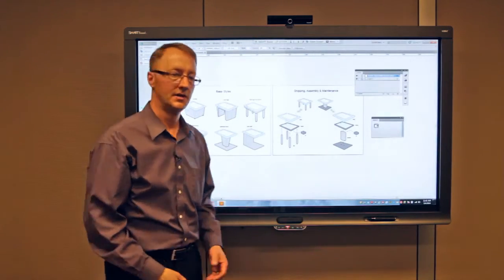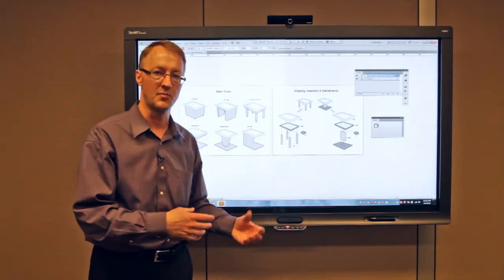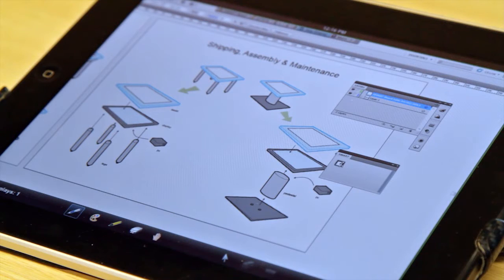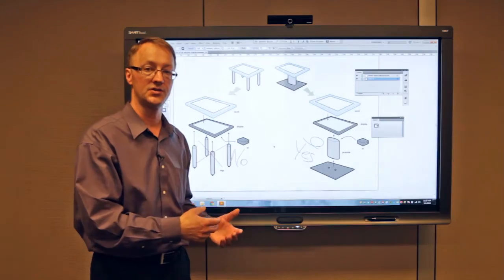SMART Visual Collaboration solutions and Adobe Illustrator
Enhance design & product review meetings by using SMART visual collaboration solutions with the popular vector graphics editor Adobe Illustrator.